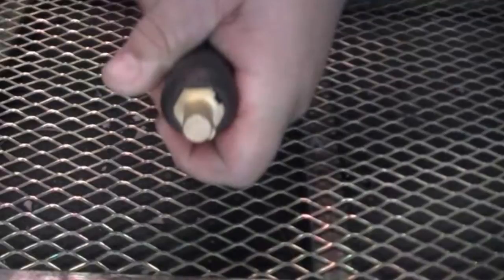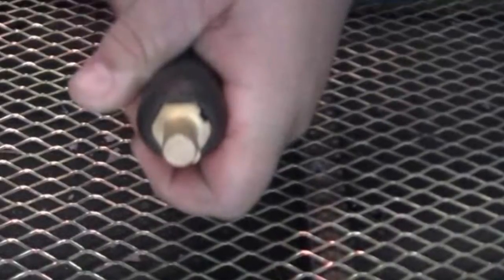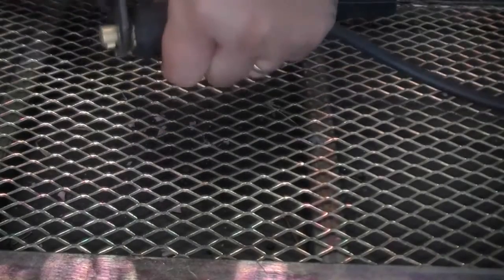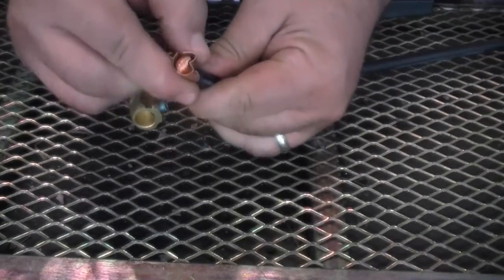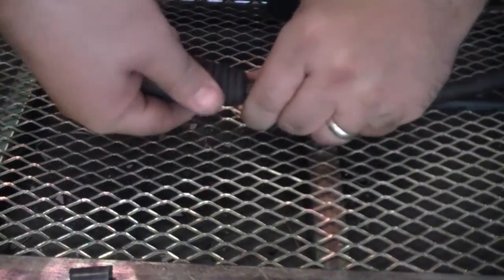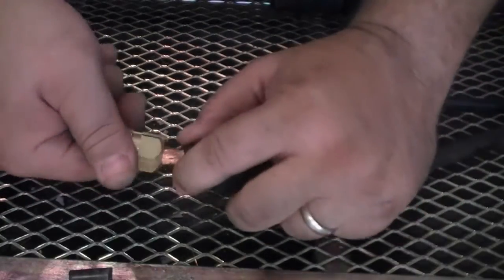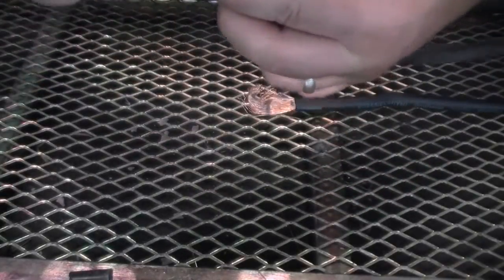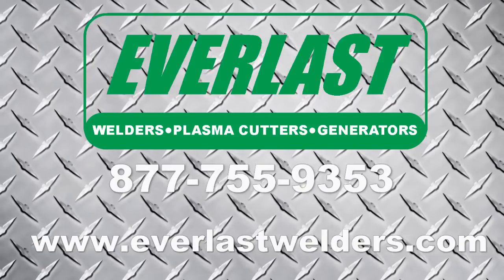Everlast Tutorial: Power Connector (DINSE style) Cable Swap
This video shows how to change out the welding lead or work lead power cable with welders equipped with a standard DINSE type connector and a copper braided cable.